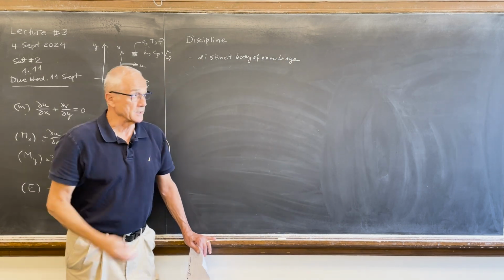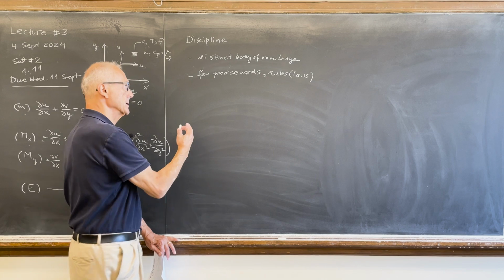Adrian Bejan | Discipline, from Convection